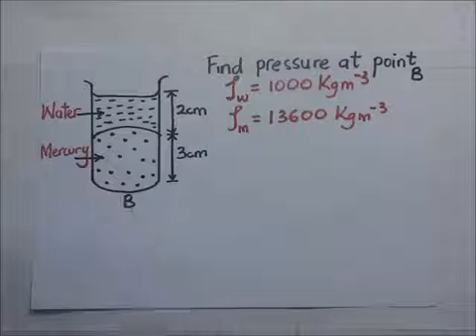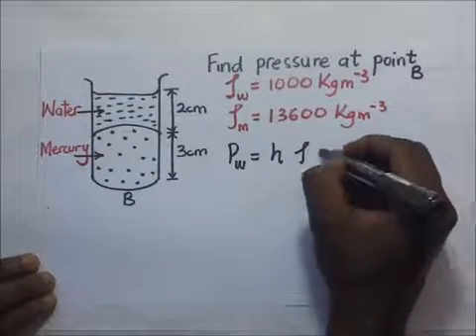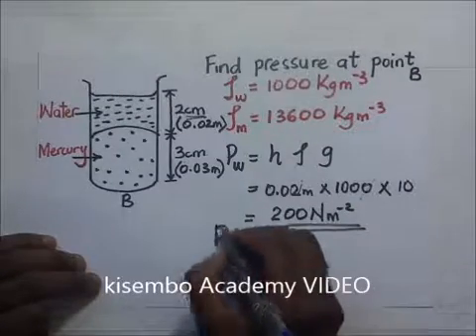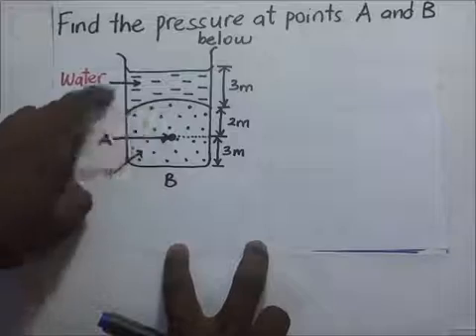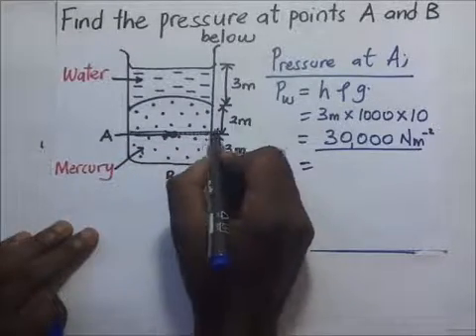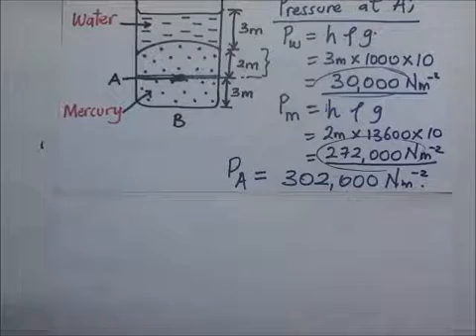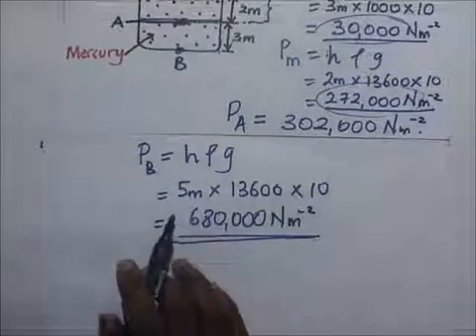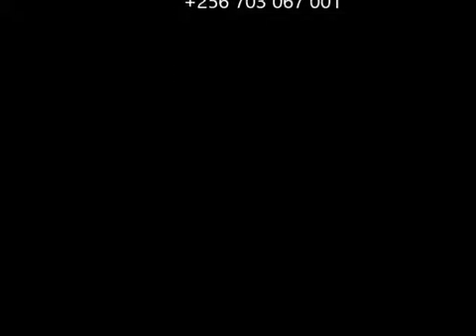Liquid pressure examples | How does liquid pressure change with depth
This video explains how liquid pressure changes with depth with worked examples.
Thank you to those who fund me via
. you make it possible to produce these videos.
The pressure exerted by a fluid at equilibrium at a given point within the fluid, due to the force of gravity. Hydrostatic pressure increases in proportion to depth measured from the surface because of the increasing weight of fluid exerting downward force from above.
here we do worked examples that require one to find pressure in a column containing two different liquids. we apply the pressure formula for finding pressure in fluids.